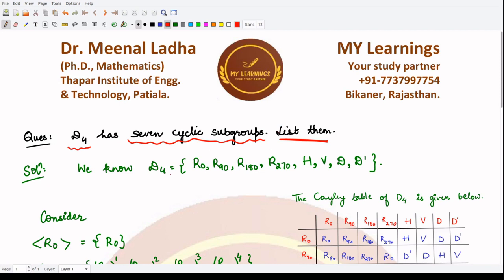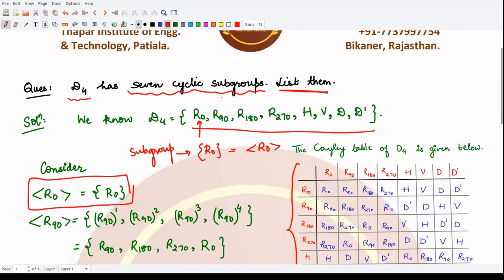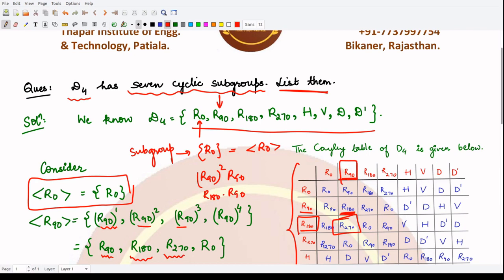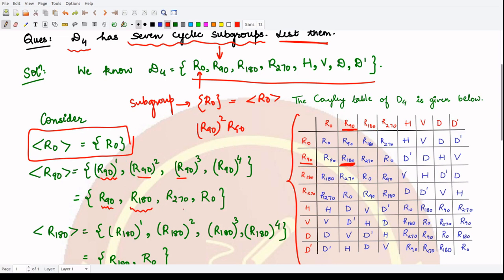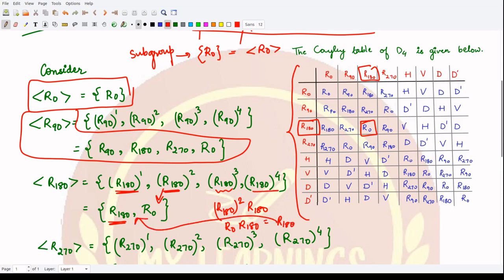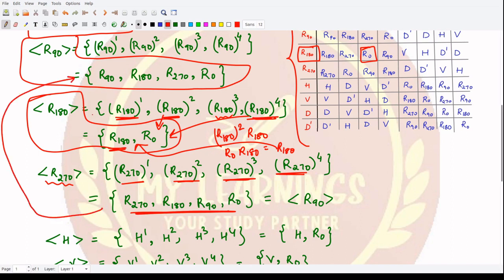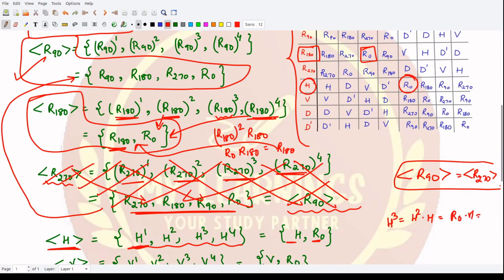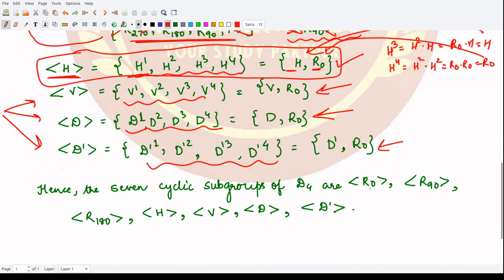Q134 || Questions on Group Theory || Contemporary Abstract Algebra by Joseph Gallian